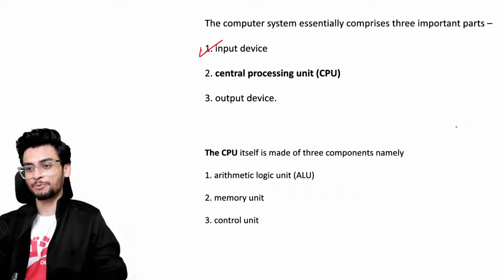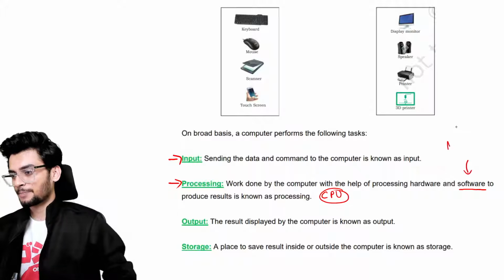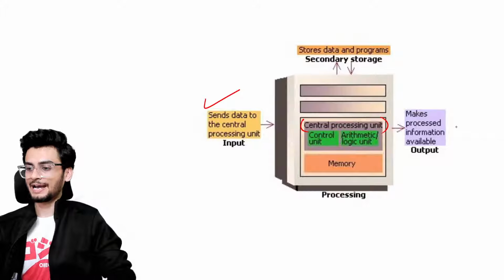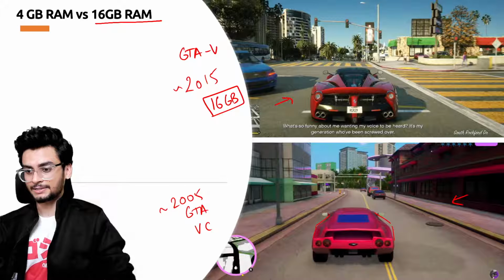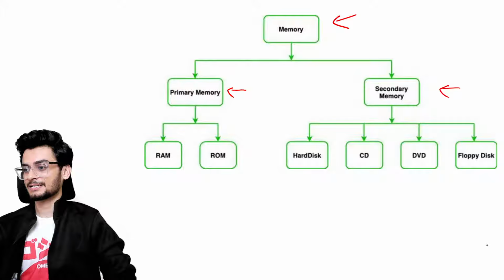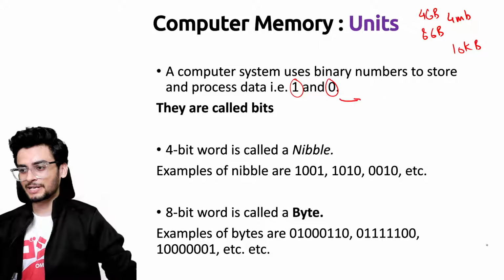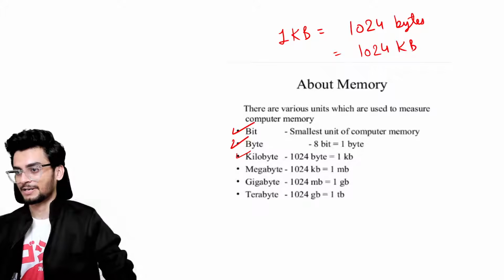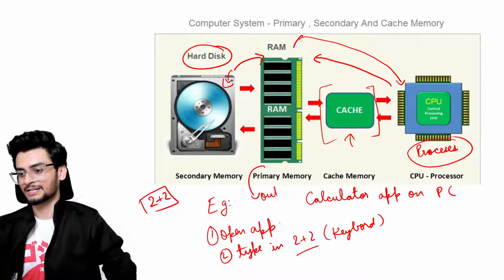Class 11: Computer System | Introduction to Computer Science | CS 083 CBSE | Lecture 1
Computer Science made easy - Welcome to the new Channel!

Preparing for class 11th! We're back with sessions to help you achieve your goal.

Topics:

COMPUTER SCIENCE

COMPUTER MEMORY